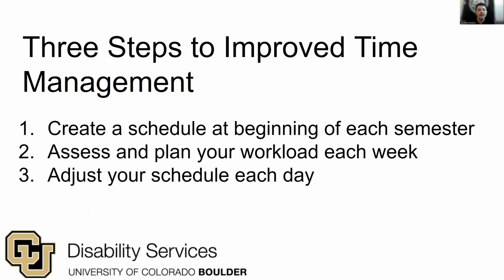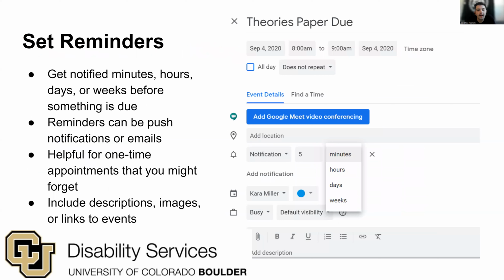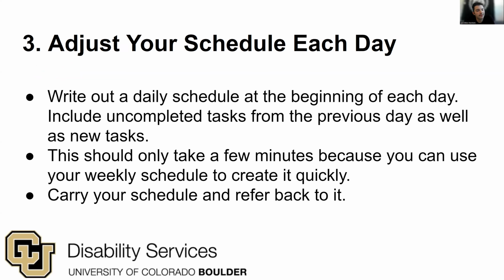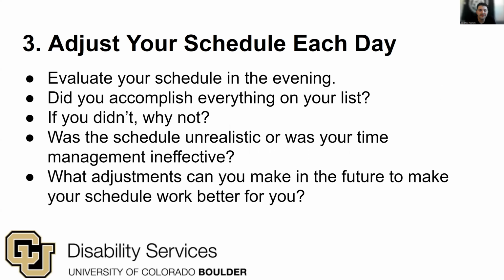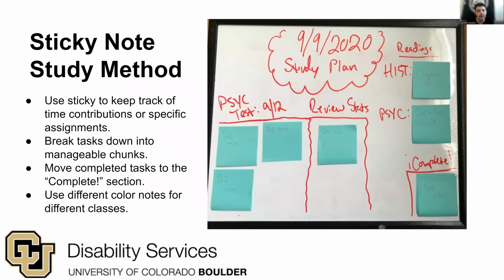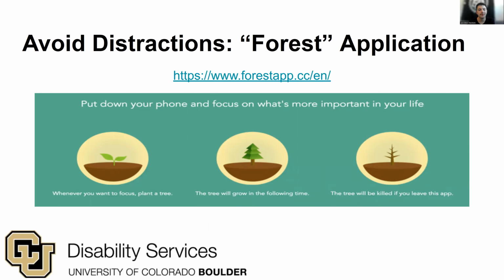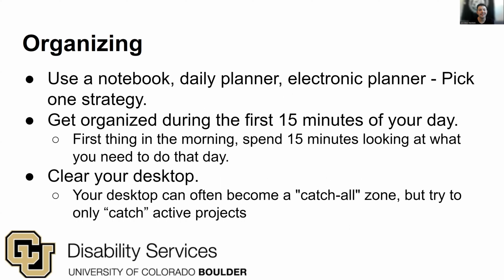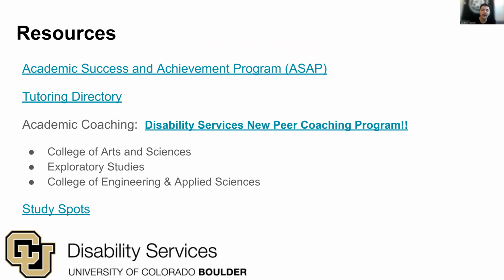Start Your Semester Strong!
"Start your Semester Strong!" is a presentation designed to help students get organized for a new semester.  Discussion includes how to organize course assignments and other tips for time management. Presented by Disability Services at CU Boulder.